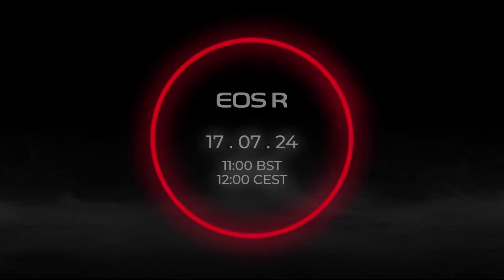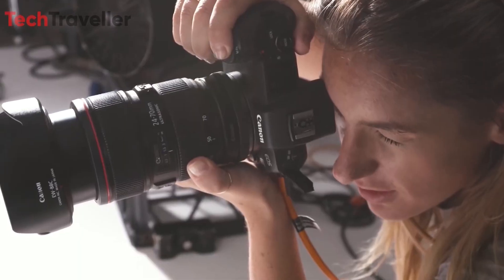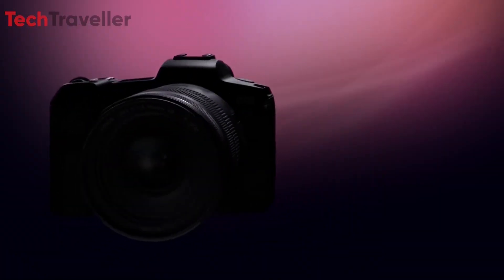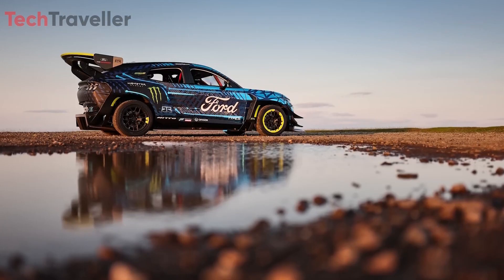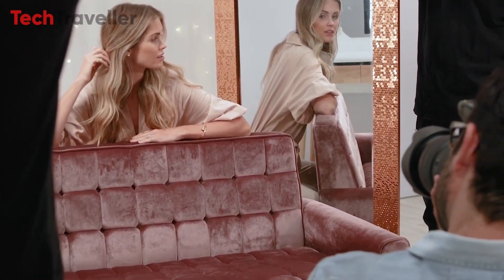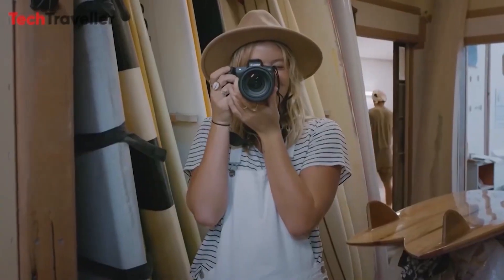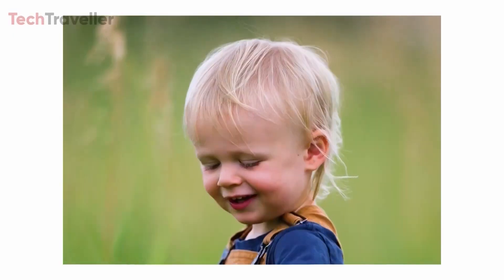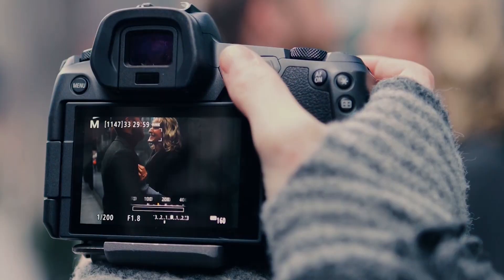Canon R5 II & R1 - Game-Changing Specs & Release Date!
Canon USA has posted a teaser for the upcoming Canon R5 Mark II, indicating that the official announcement is imminent. The Canon R5 Mark II is expected to feature a newly developed 45 MP stacked CMOS sensor and the ability to record 8K videos with an active cooling mechanism.

***Video Sources:
*CanonUSA -    / @canonusa  .